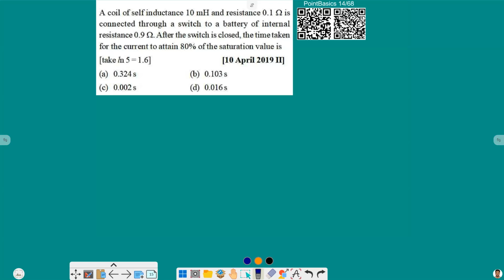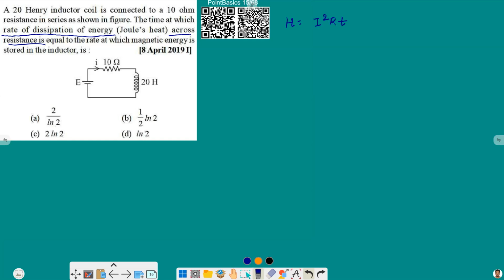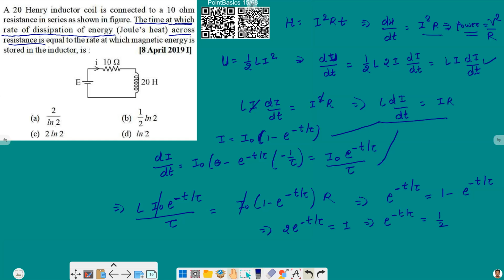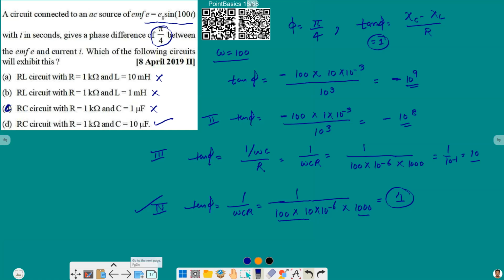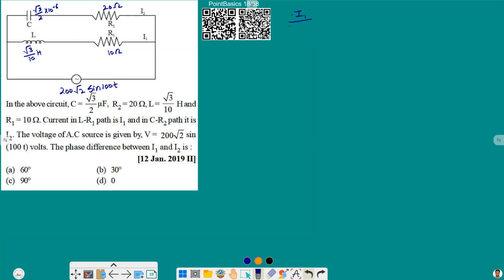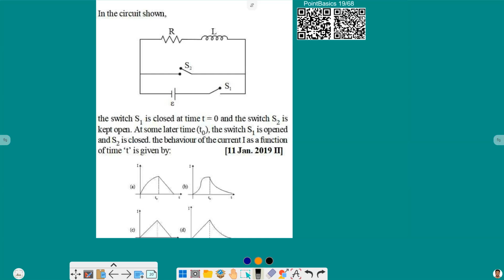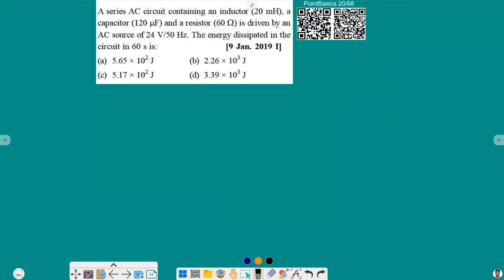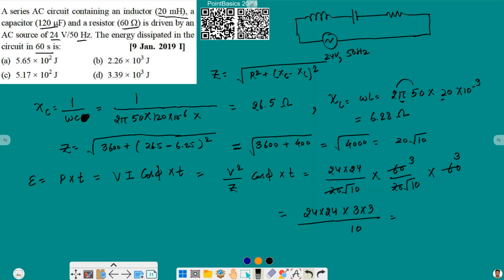JEE.PYQ's.12.07.03 CL 12 Alternating Current . Part -03